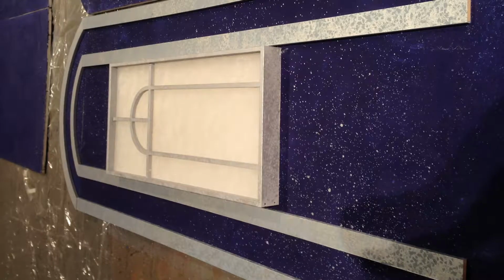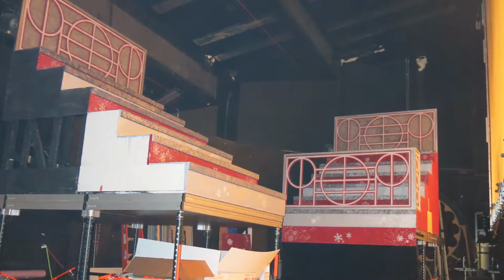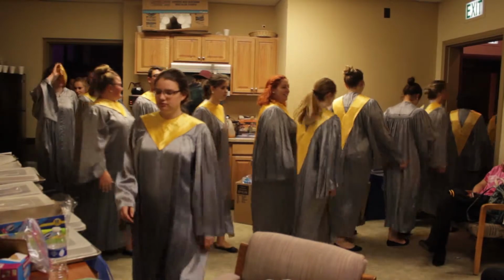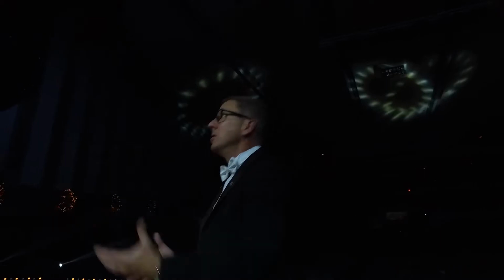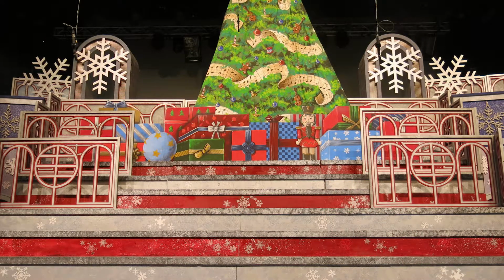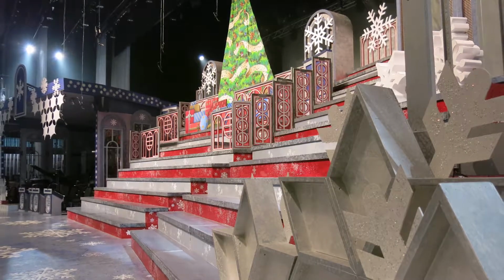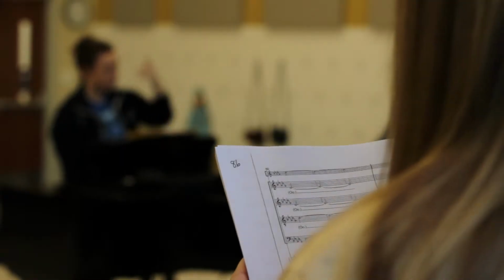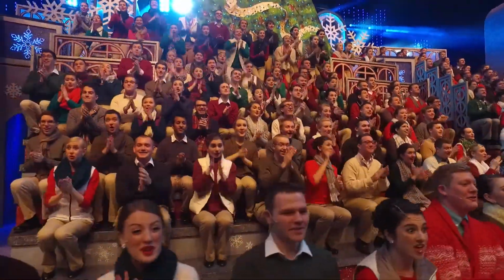Inside the 83rd Annual Purdue Christmas Show- Preparation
An inside look to what it takes to prepare for Purdue Musical Organization's annual Christmas Show. This video was produced by and shared with permission from Rob Mantock.